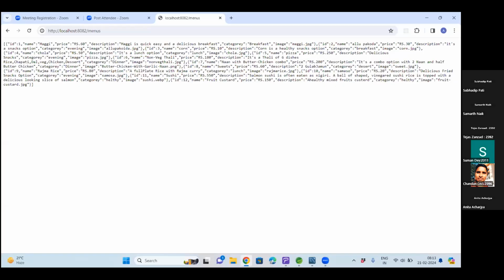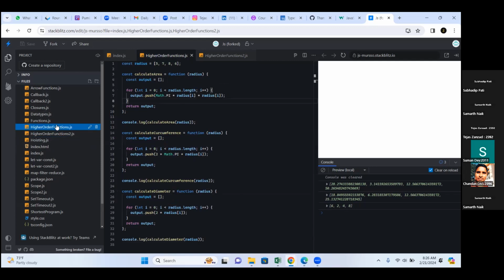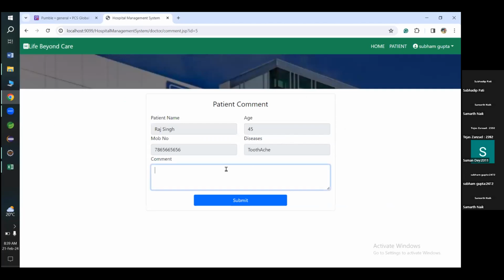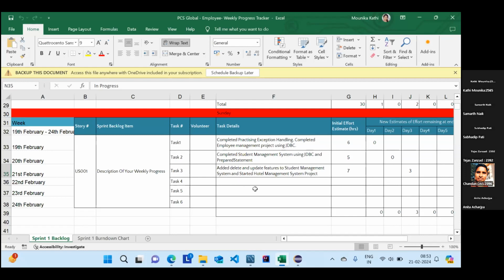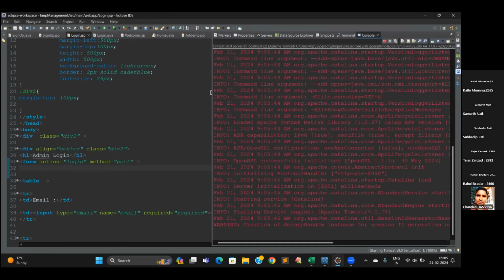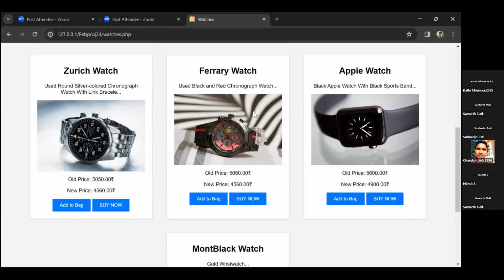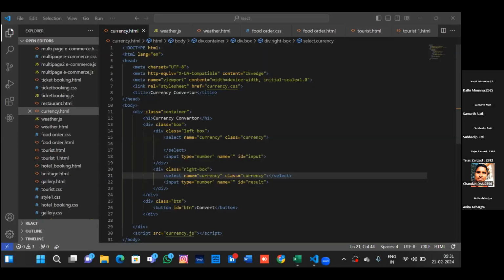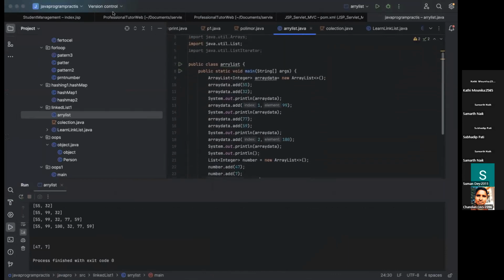PCS Global Transforming India | Morning Java / MERN Stand-Up Call